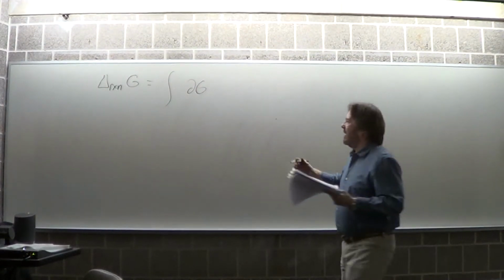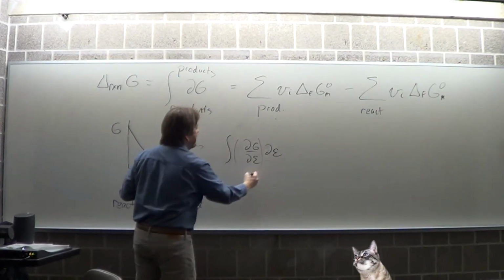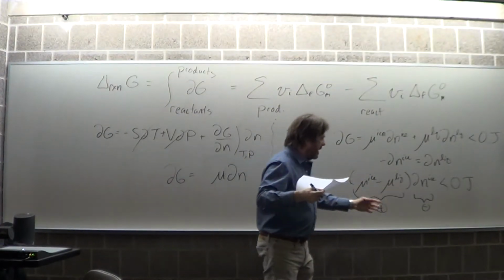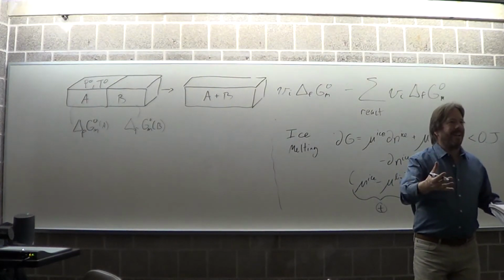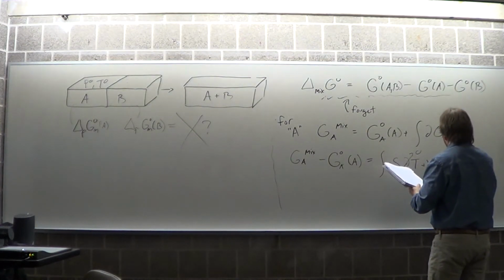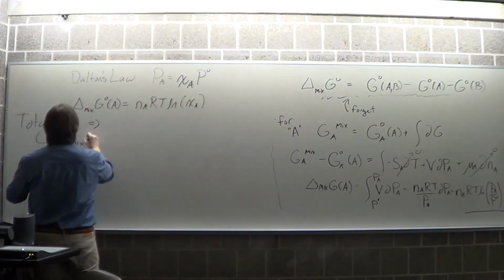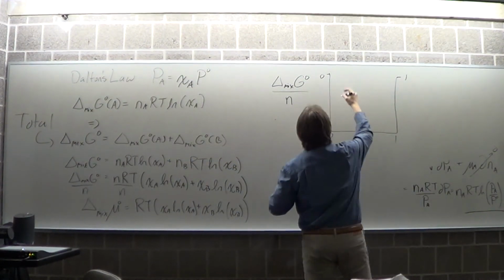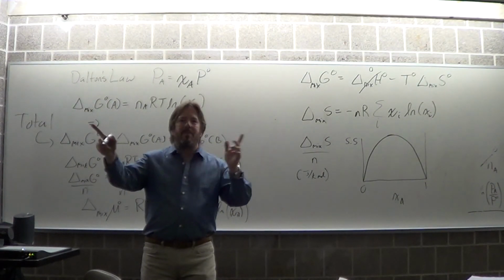Lecture 25- How Chemical Potentials Change with Mixing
How mixing changes the chemical potential of a gas.